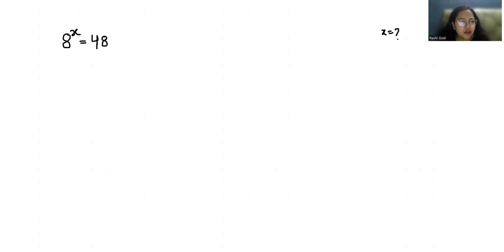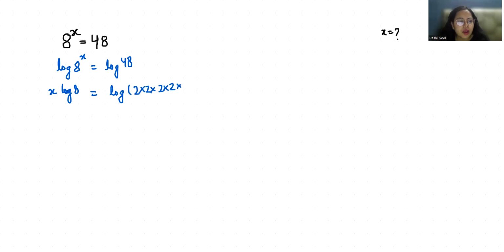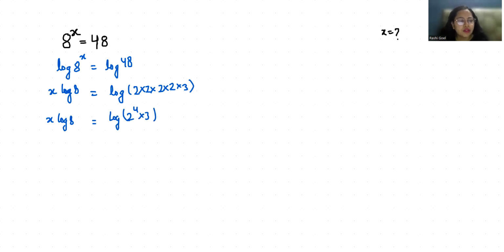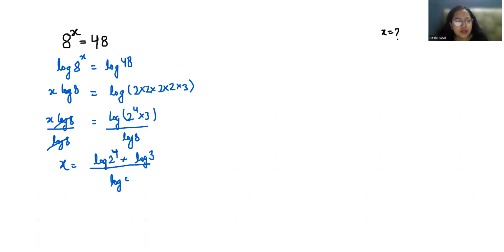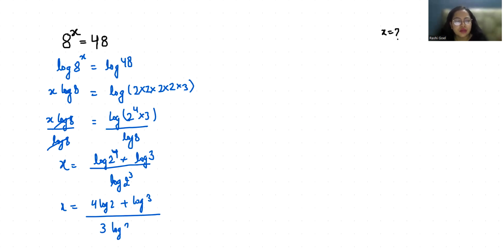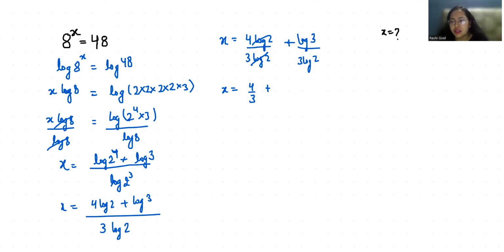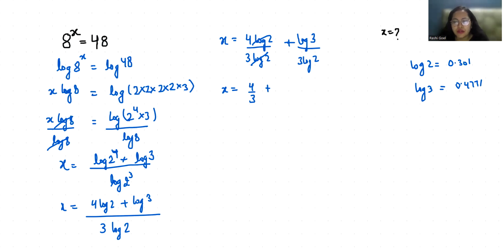IF 8^x=48 Then X=? | Best Method To Solve Quickly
bhoomika rohra

IF 8^x=48 Then X=?,
8^x=48,
8x=48,
8 x=48